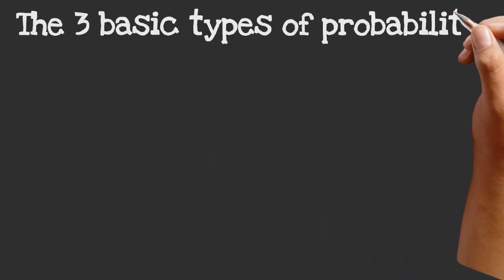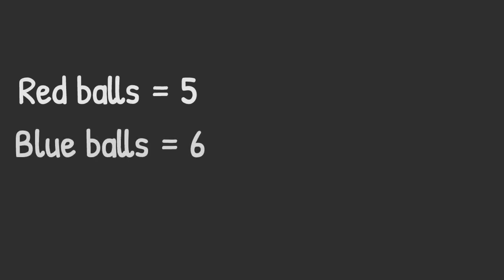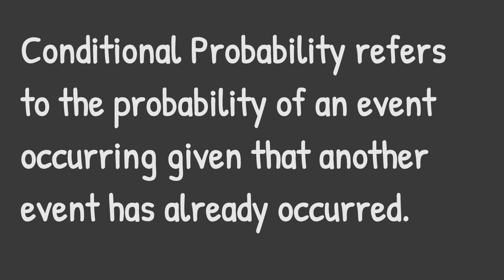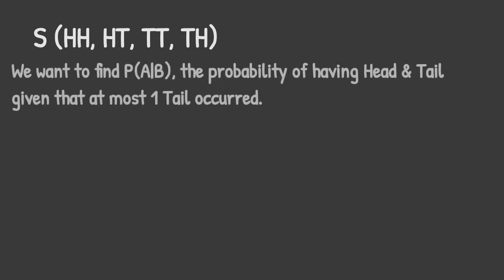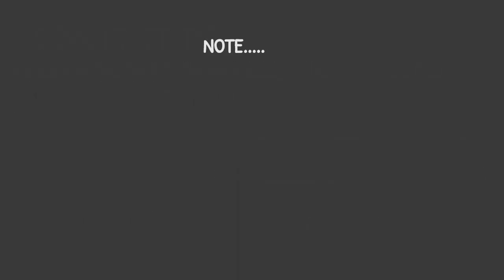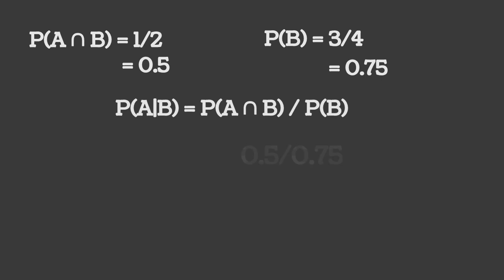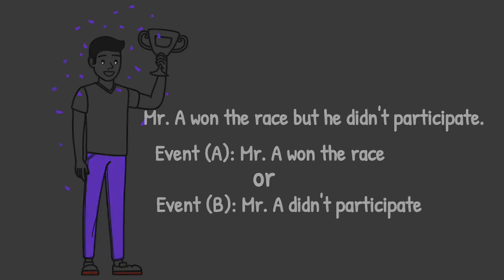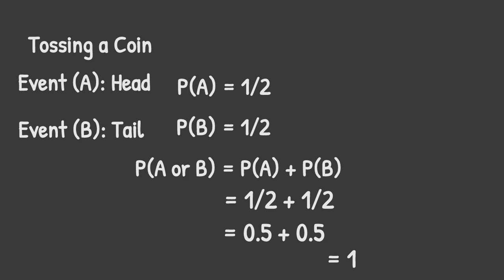Types of probability {mutually exclusive probability joint probability and conditional probability}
Mutually Exclusive Probability
Mutually Exclusive events are those that cannot occur simultaneously. In other words, if one event happens, the other cannot happen.

*Example:*
- Flipping a coin: Heads or Tails (cannot be both at the same time)
- Rolling a die: Getting a 3 or a 6 (cannot get both at the same time)

*Formula:*
P(A or B) = P(A) + P(B)

*Example Problem:*
A deck of cards: What's the probability of drawing a King or a Queen?

P(King) = 4/52 (since there are 4 Kings in a deck)
P(Queen) = 4/52
P(King or Queen) = P(King) + P(Queen) = 4/52 + 4/52 = 8/52 = 2/13

Joint Probability
Joint Probability refers to the probability of two or more events occurring together.

*Example:*
- Rolling two dice: Getting a 3 on the first die and a 6 on the second die
- Drawing two cards from a deck: Getting a King and then a Queen

*Formula:*
P(A and B) = P(A) × P(B)

*Example Problem:*
A bag contains 5 red balls, 3 blue balls, and 2 green balls. What's the probability of drawing a red ball and then a blue ball?

P(Red) = 5/10
P(Blue) = 3/9 (since one ball is already drawn)
P(Red and Blue) = P(Red) × P(Blue) = 5/10 × 3/9 = 15/90 = 1/6

Conditional Probability
Conditional Probability refers to the probability of an event occurring given that another event has already occurred.

*Example:*
- Given that it's raining, what's the probability of the streets being wet?
- Given that a person has a fever, what's the probability of them having the flu?

*Formula:*
P(A|B) = P(A and B) / P(B)

*Example Problem:*
A survey shows that 60% of people who own a car also own a house. If 40% of people own a car, what's the probability of owning a house given that you own a car?

P(Car) = 0.4
P(House and Car) = 0.6 × 0.4 = 0.24
P(House|Car) = P(House and Car) / P(Car) = 0.24 / 0.4 = 0.6

So, the probability of owning a house given that you own a car is 60%.